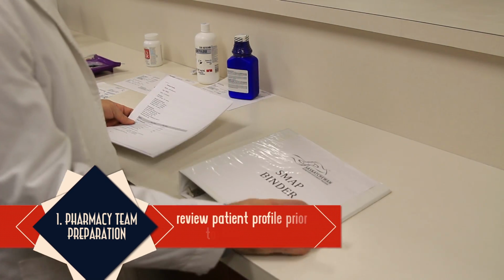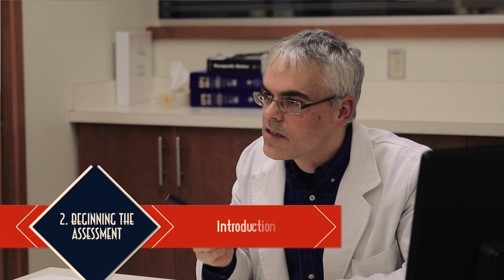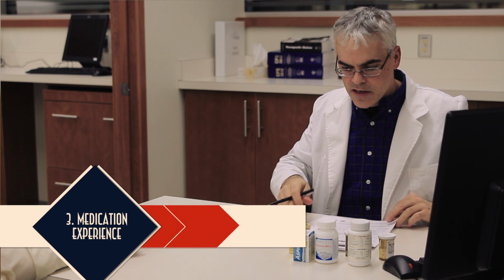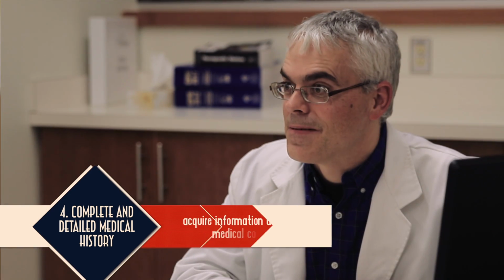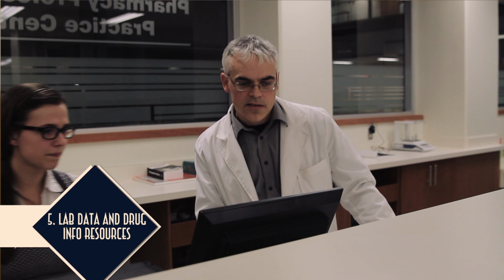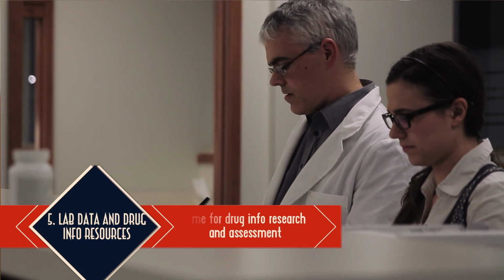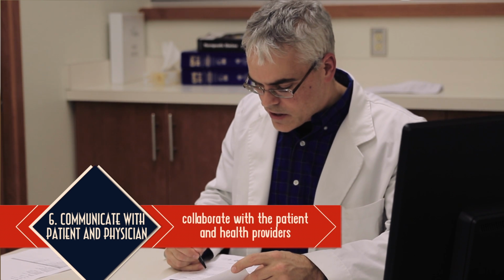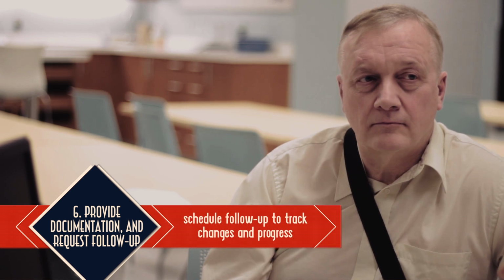Pharmacy Medication Assessment Services - Follow-up Assessment Part 1 Episode 2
A five-part mini series about pharmacy medication assessment services.  This video demonstrates how a pharmacist conducts the follow-up medication assessment with a standard patient.